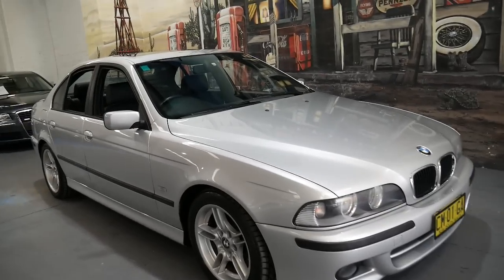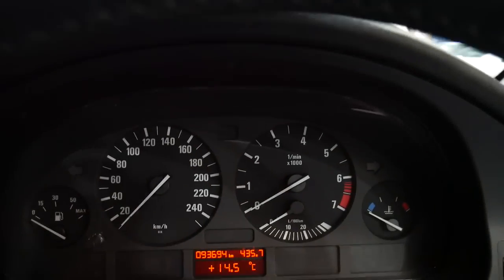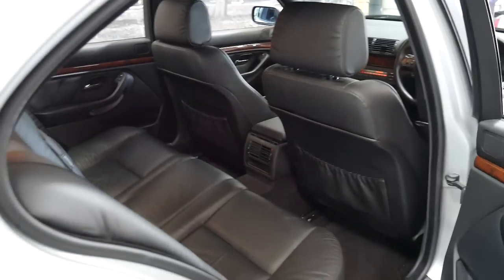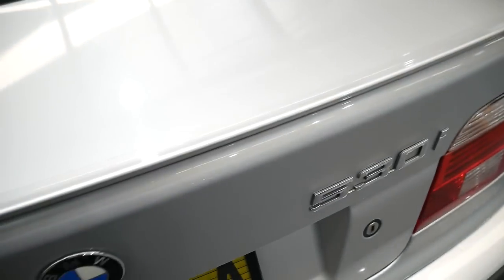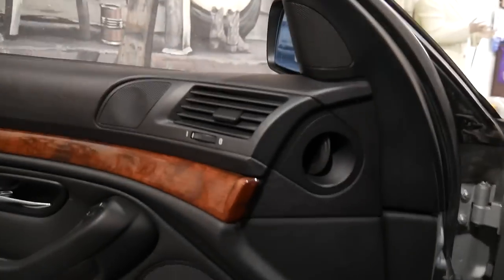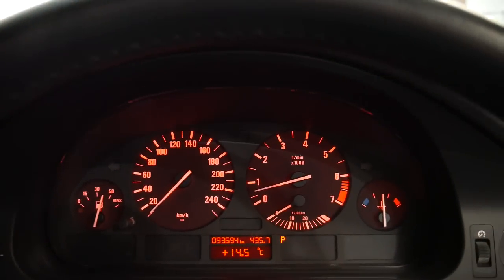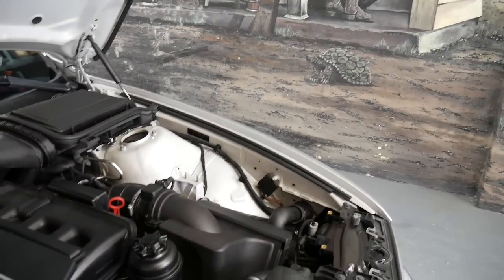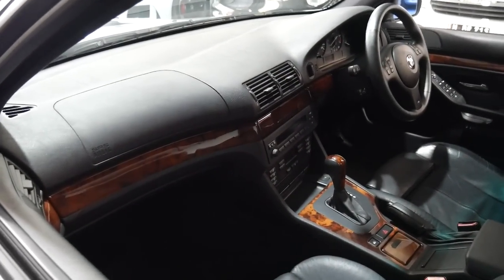2003 BMW 530i M-Sport E39 sedan with 93,000 klms in mint condition